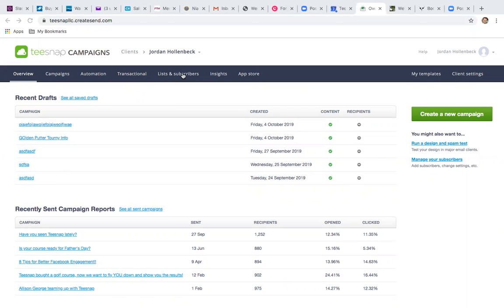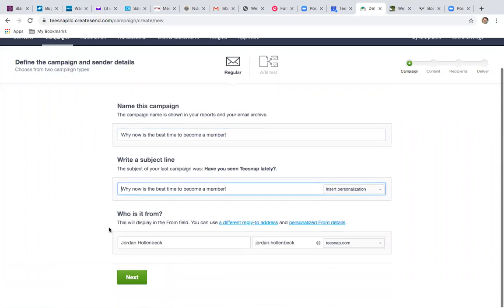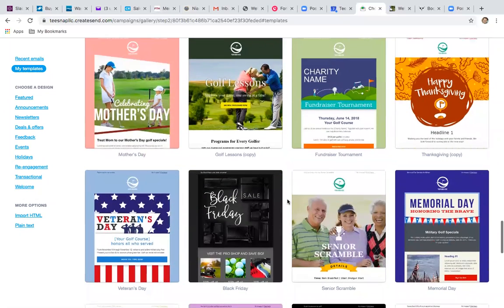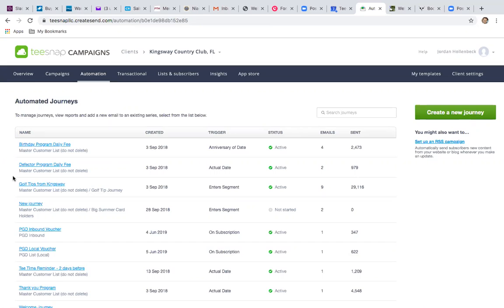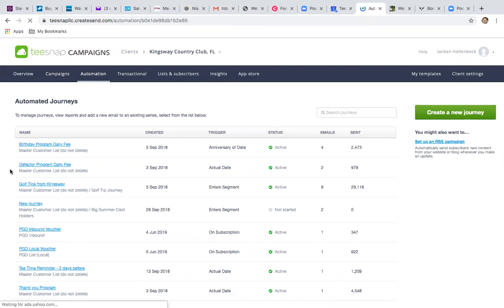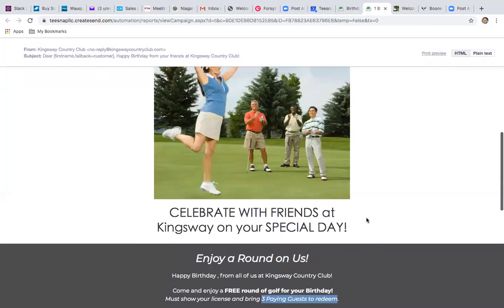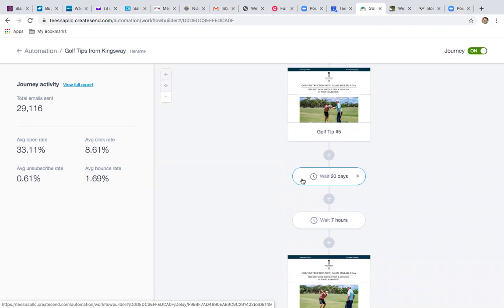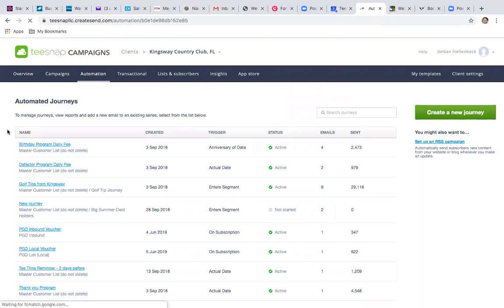October teeSnap Video